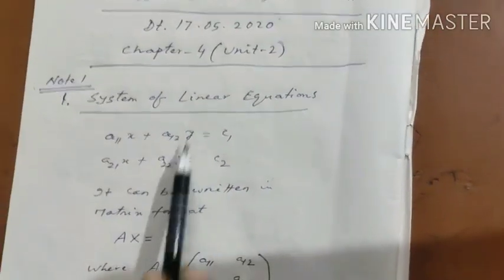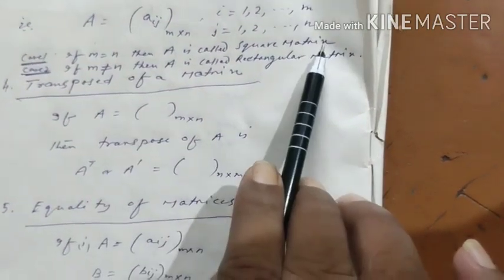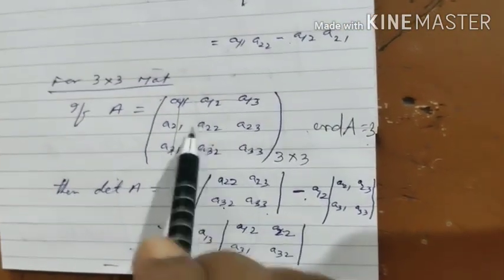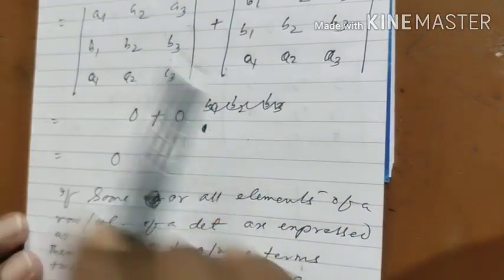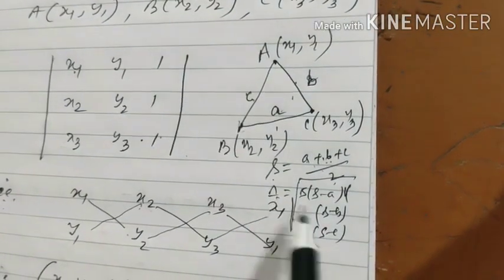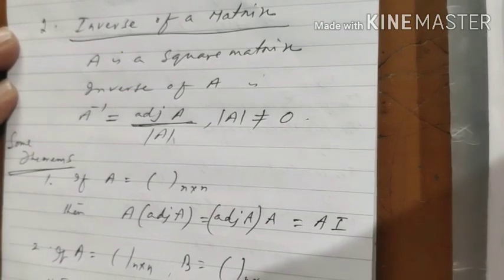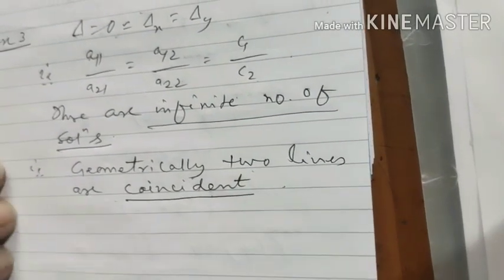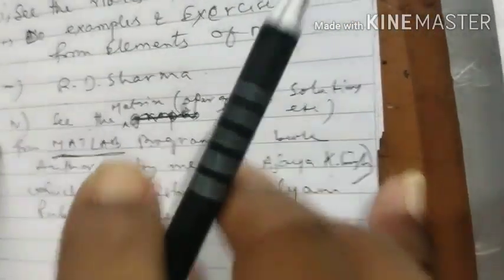CHAPTER-4(MATRICES AND DETERMINANTS)